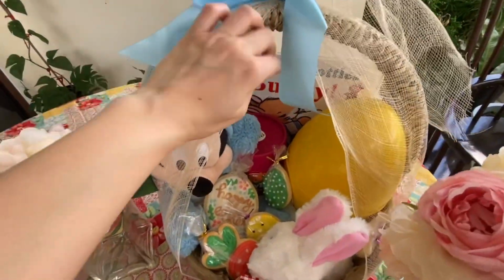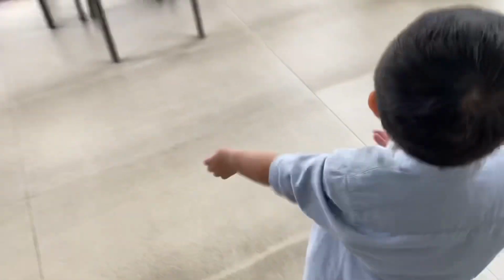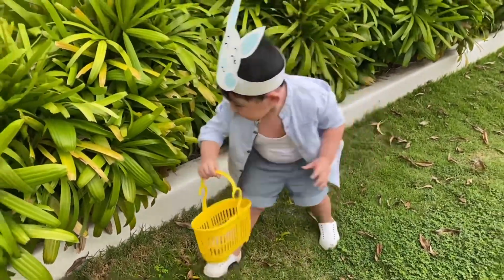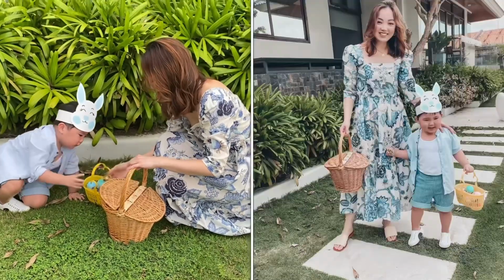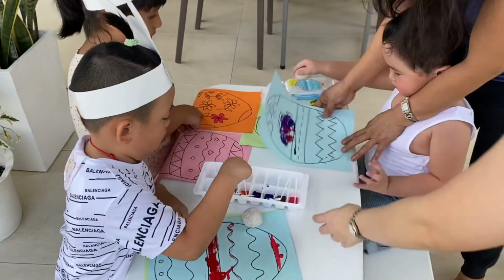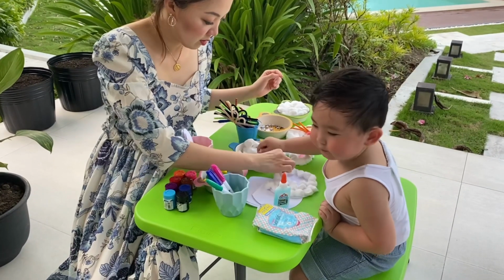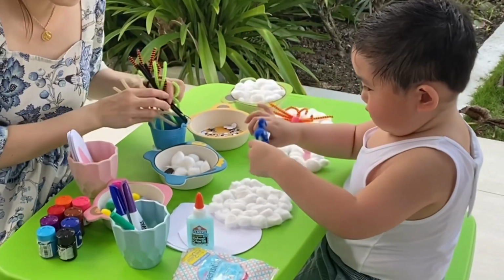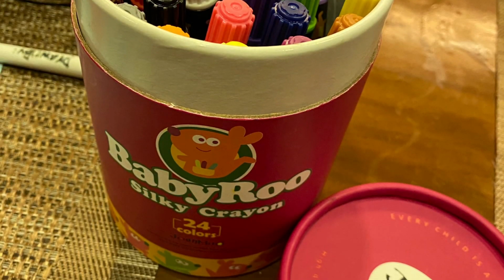Easter 2021: DIY Tablescape & Toddler Activities